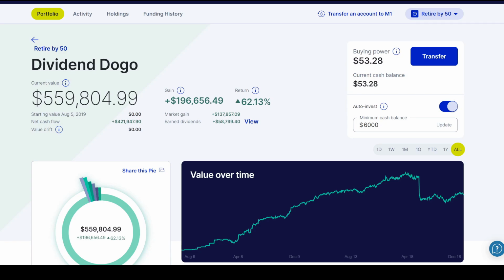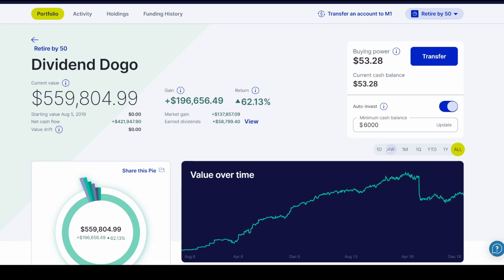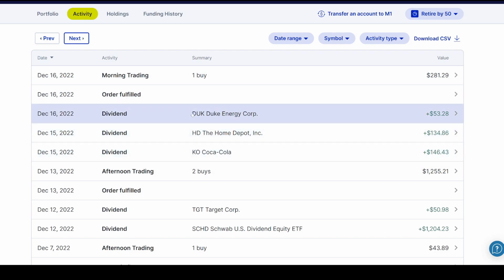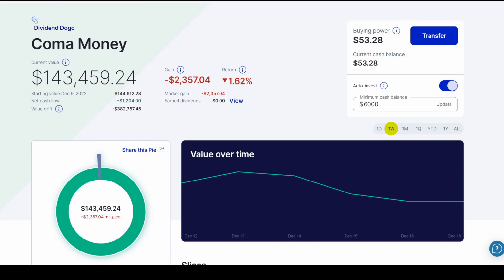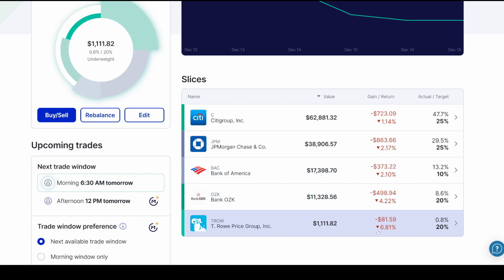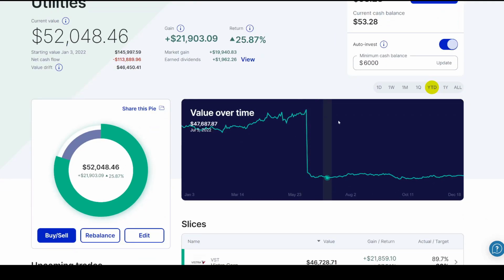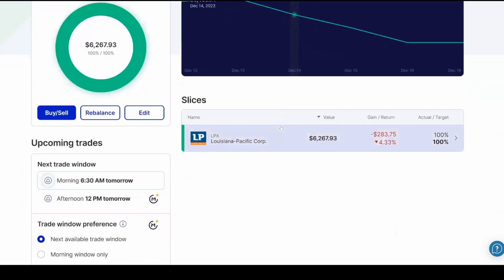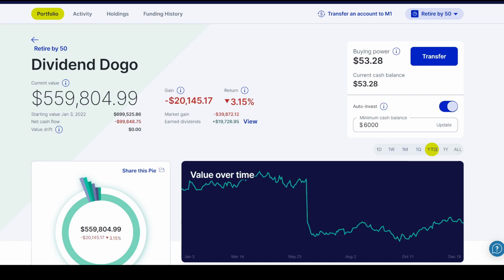Red stock market week it is time to buy some stocks! SCHD Dividend and reinvesting!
Fat F.I.R.E. goal is $80,000 per year we are over 25% there.

Weekly Dividend Portfolio Review from December 18th 2022:

This video discusses my M1 Finance Dividend Portfolio performance for the week and an all-time view. Buying more SCHD! The total portfolio breakdown!

Extra Life 2022!

My goal is to raise $1,000. I am matching that $1,000 even if I don't get any donations or help.

How it works:
Now, more than ever, local Children's Miracle Network Hospitals need our help.

I'm uniting with thousands of gamers to play games and change kids' health to change the future.

Learn how local children's hospitals are being impacted by COVID-19 at kidscantwait.org.

Thank you to everyone watching and joining me on this investment journey!

This video is for education and entertainment only. This is me showing my journey to Finacial Freedom and Fat FIRE! Always use multiple sources to deep dive into every investment before investing. Online sources can and often do have errors/misinformation. Direct 10k Annual reports are the best source of company data.